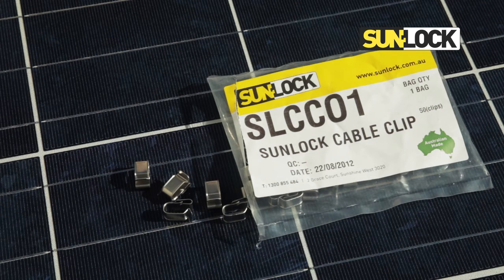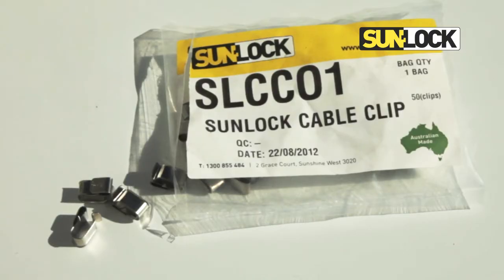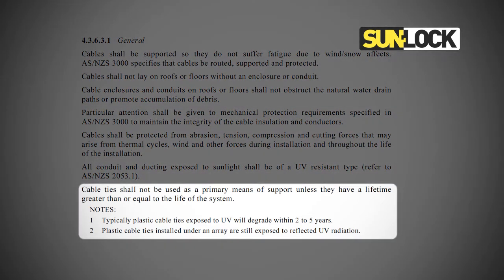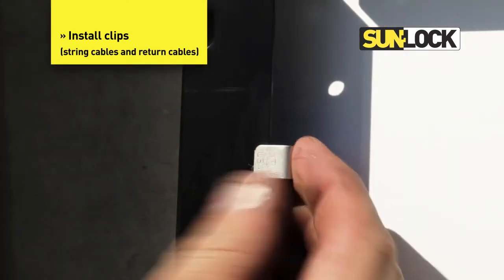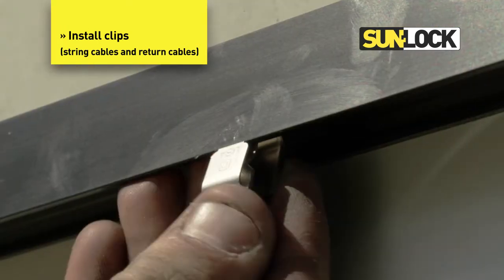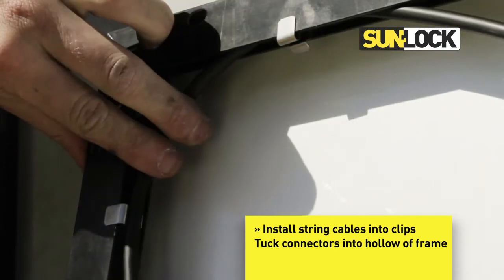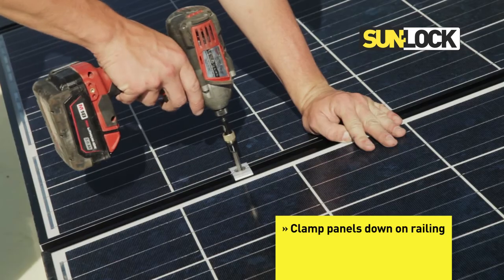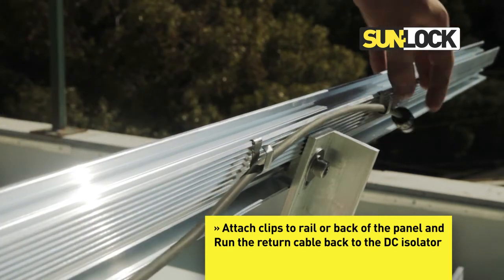SunLock Cable Clips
SunLock cable clips (SLCC01) provide a method of fixing solar PV cable to the frame of PV modules. The clips are fabricated from stainless steel and are compliant with AS/NZS 5033:2012,